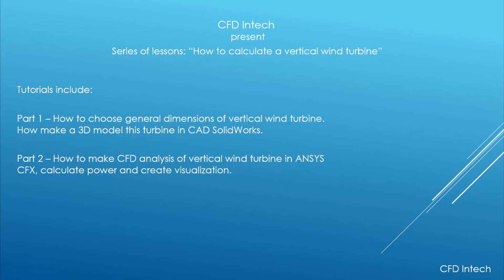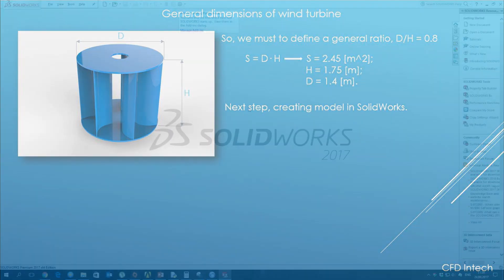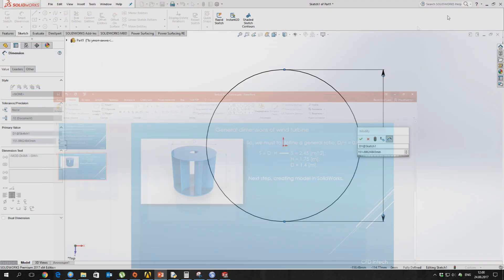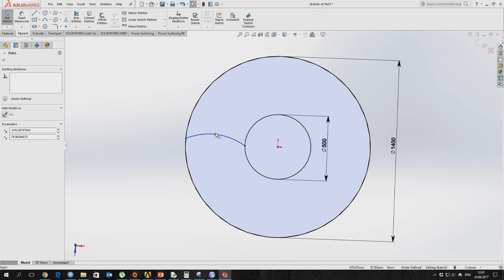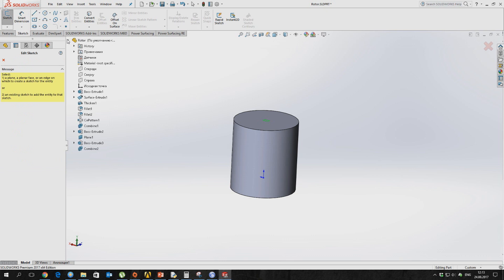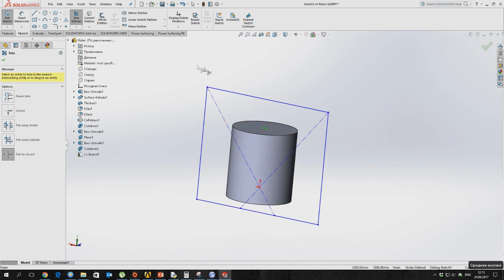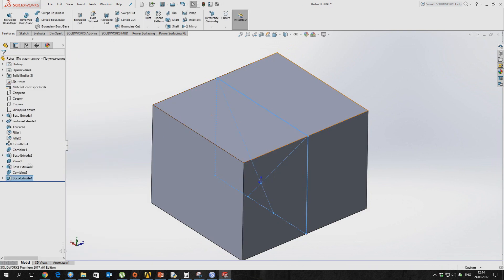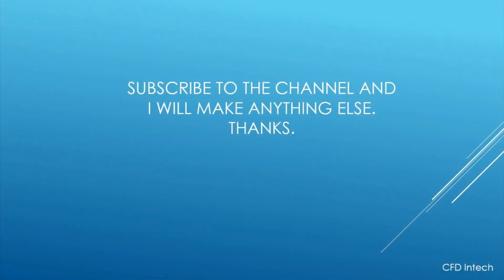Tutorial ANSYS CFX Part 1/2 | Analysis of vertical wind turbine, calculate power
Tutorials include:
Part 1 – How to choose general dimensions of vertical wind turbine. How make a 3D model this turbine in CAD SolidWorks.

Part 2 – How to make CFD analysis of vertical wind turbine in ANSYS CFX, calculate power and create visualization.